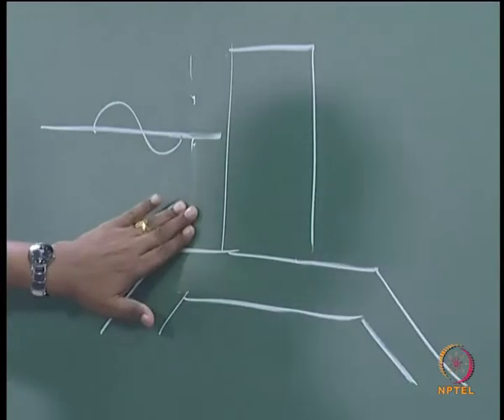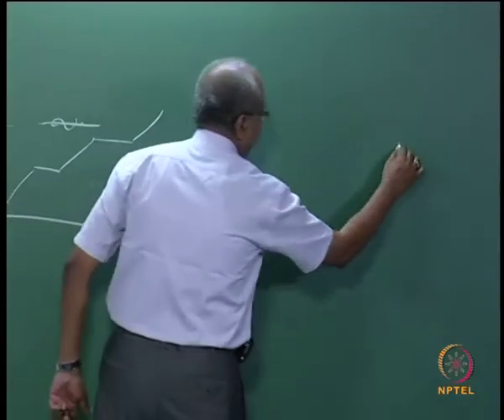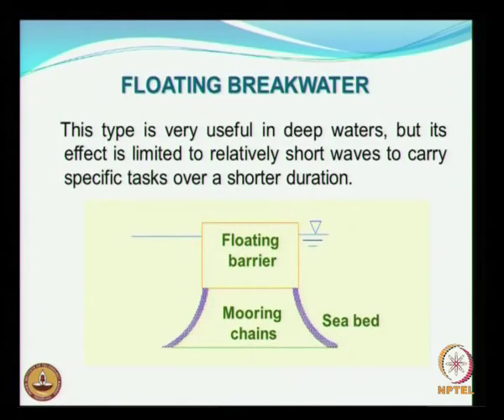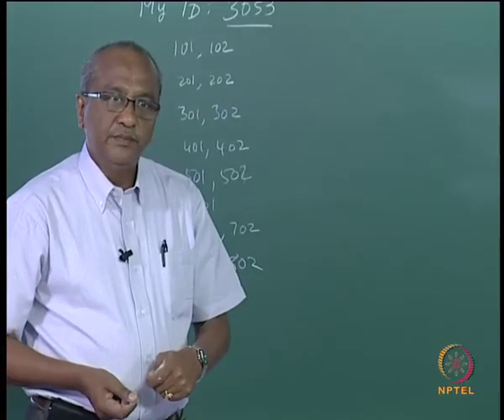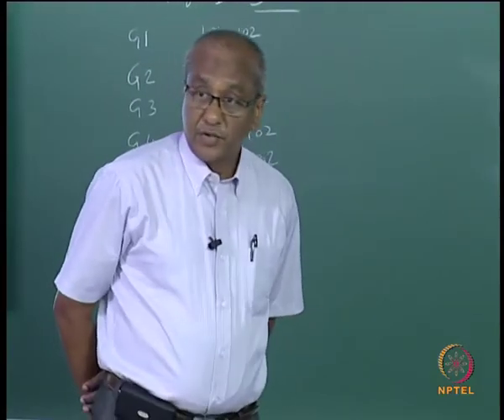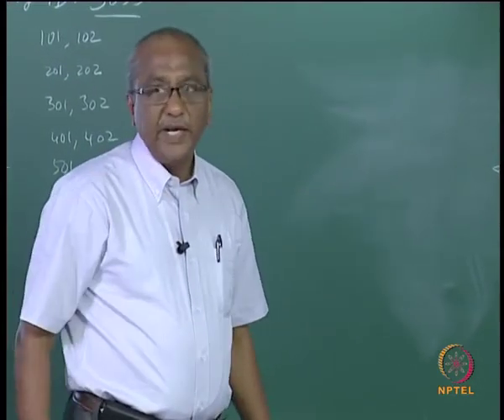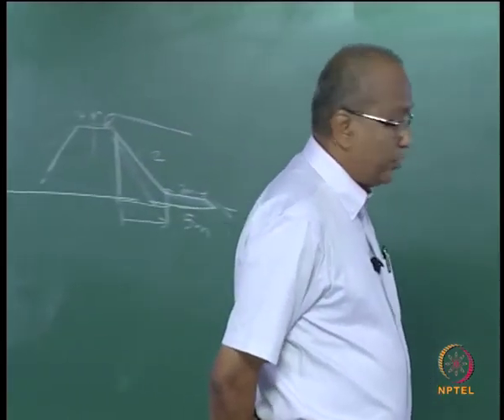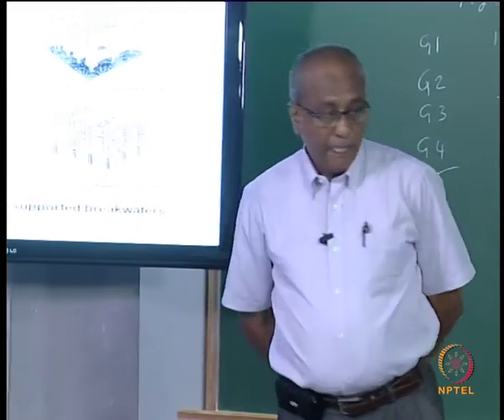Mod-05 Lec-28 Breakwaters - II